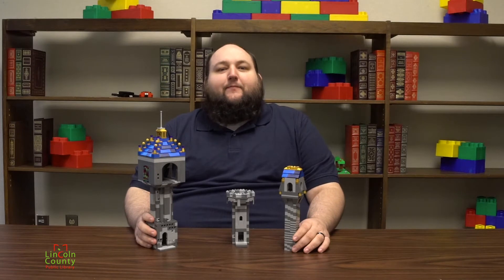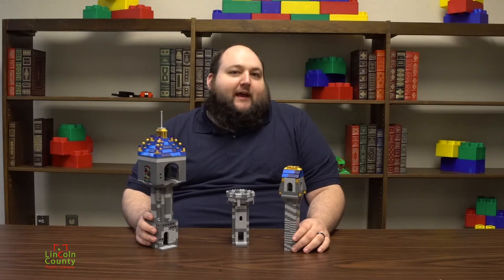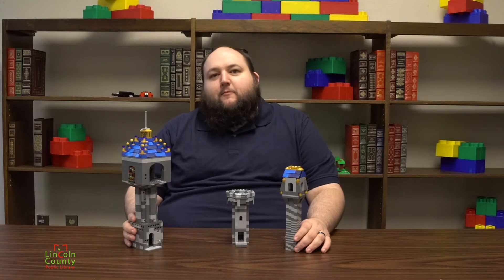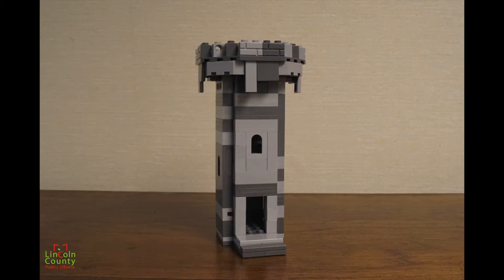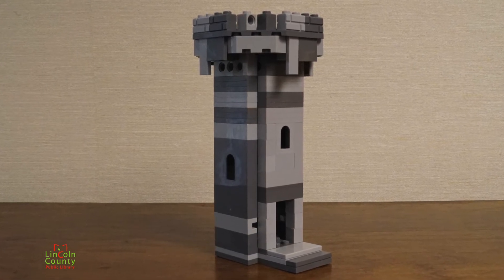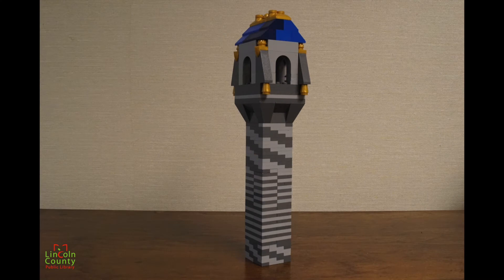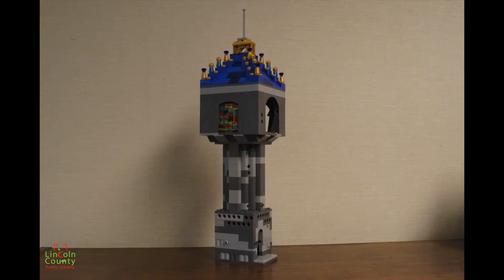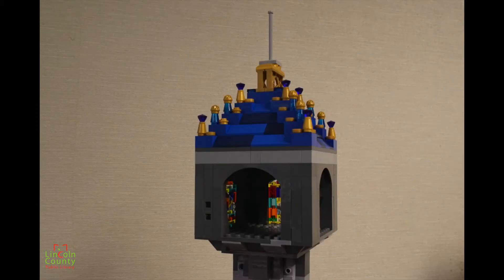Brick Building Challenge: Castles